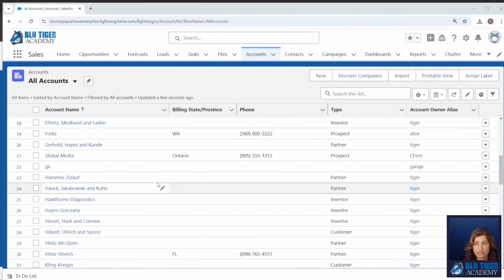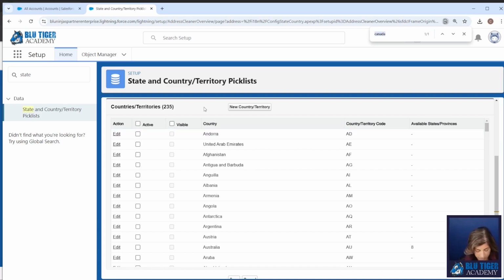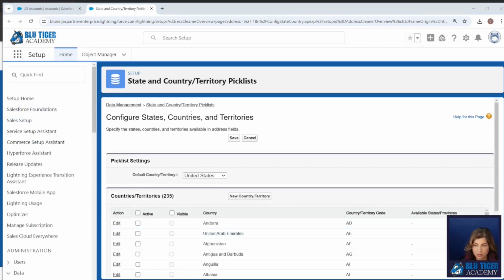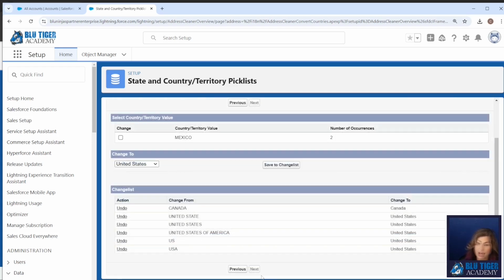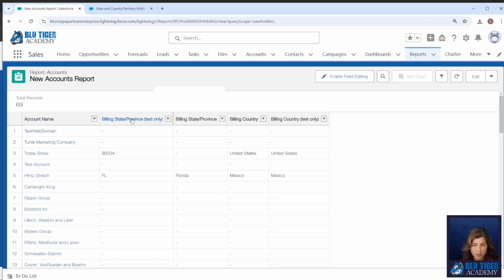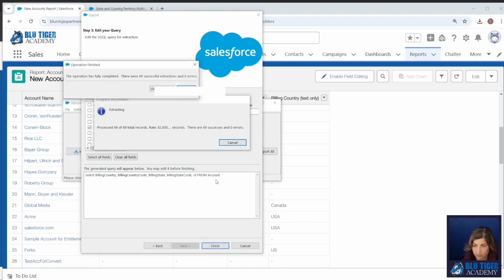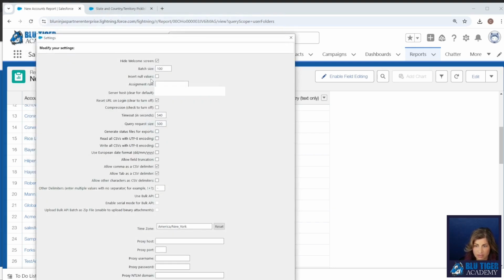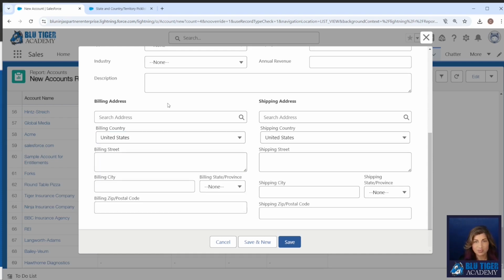Salesforce Accounts: Let Users Select State & Country from a Dropdown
If your business depends on accurate state and country information and your users are typing in the State or Country name manually, this video is for you! We are going to review how to enable the feature called State & Country picklists, which is included with all Salesforce editions.  This features allows users to select a state and country from a dropdown instead of typing it in. This keeps your data standardized and clean allowing you to easily use states and countries in reporting and automations.

You will learn how to:
 - Enable dropdowns for states and countries on Leads, Accounts and Contacts
 - Convert your bad data into standardized data
 - Use the new fields created with state and country picklists and how they function
 - How to update state and country data via Data Loader
 - How to control visibility for states or territories
 - How to add new states or territories to countries

Difference between State/Province and State/Province (text only) on leads with State & Country Picklist enabled?

0:00 Intro
0:36 Configure & Activate Countries & States
4:05 Scan State & Country Territory Data
4:45 Convert & Map Data to Changelist
7:09 Review Account Country & State Fields in Report
8:28 Export Account Country & State Fields via Data Loader
9:27 Review & Update Account Countries & States
12:01 How to Update Country & State Fields via APIho
12:33 Review Default Country via UI
12:56 Wrap-up

Songs:
Guiding Light
Breathtaking World
Existence
Don't Stop My Heart